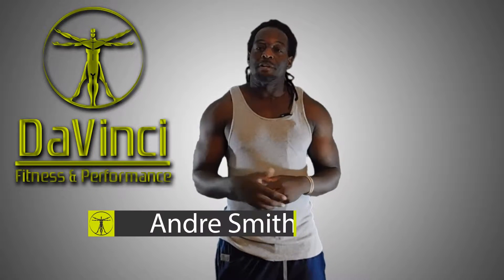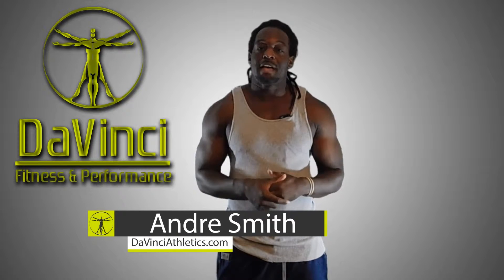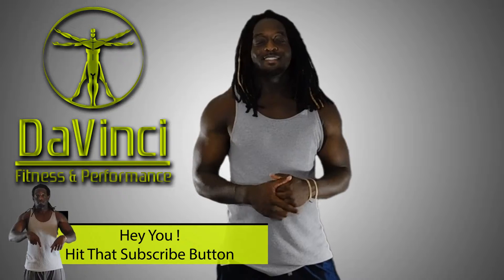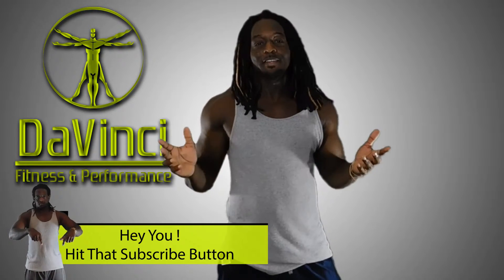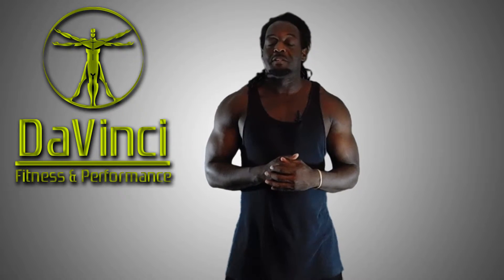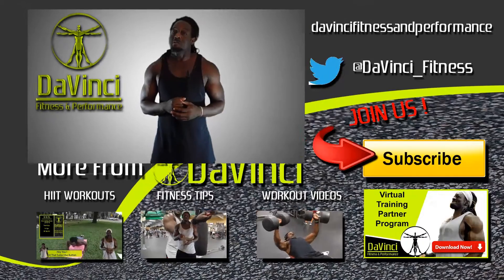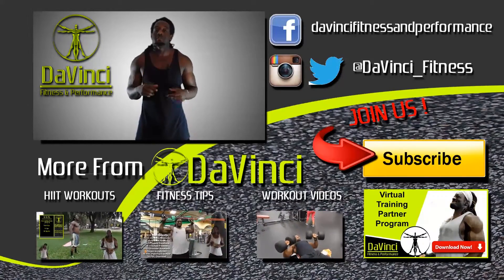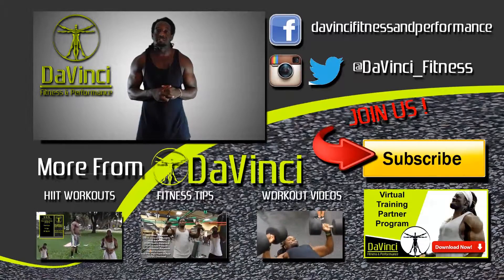Morning Starter Daily HIIT Cardio Workout for December 25th , 2015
Morning Starter Daily HIIT (high intensity interval training) Cardio Workout for December 25th, 2015

No Workout

The Benefits Of HIIT

HIIT (High Intensity Interval Training) is a dynamic form of fitness training that has received a huge amount of praise. Supporters of HIIT claim that you can enjoy multiple health benefits by practicing HIIT for as little as 5 minutes each day. This article will provide you with a full overview of the many benefits of HIIT.

1 - Shorter Workouts

HIIT workouts can be completed in as little as 5 minutes and take no longer than 30 minutes each. This makes them a very efficient workout option compared with other styles of training which usually take 1 hour or more. So if you lead a busy lifestyle and want to be able to get a workout in the shortest time possible, HIIT is an excellent option.

2 - Higher Calorie Burn

If you want to lose weight, HIIT is one of the best tools for doing so. A 30 minute session of HIIT blasts through 500 calories in just 30 minutes while most steady state cardio exercises work off less than 500 calories per hour. HIIT also increases your metabolism for up to 24 hours after you complete your workout which allows you to burn even more calories while you're resting.

3 - Enhanced Cardio Fitness

Due to its intensity, HIIT is one of the best exercises for improving your cardiovascular fitness. Just a few HIIT sessions each week will allow your body to process oxygen more efficiently and boost your energy levels, stamina and overall performance.

4 - Efficient Fat Burning

Another great thing about HIIT is that it's one of the top exercises for targeted fat burning. Most types of cardio exercise burn a combination of fat and muscle. However, Hit burns a much higher proportion of fat to muscle compared with steady state cardio and can help you achieve a much lower body fat percentage.

5 - Increased HGH Production

HGH (Human Growth Hormone) stimulates muscle growth and fat burning within your body, reduces the visible signs of aging and much more. Studies have shown that HIIT Increases HGH production within the body by as much as 450%.

6 - Reduced Boredom

One final plus point of HIIT is that it's always interesting. The short, intense nature of HIIT workouts mean that they're constantly challenging and something that you can focus on fully. Additionally, since there are so many different HIIT exercises you can try, no two workouts ever have to be the same and every session can offer something new.

Summary

As you can see, there are plenty of reasons to consider HIIT. So if you're not doing so already, try HIIT today and start enjoying all the benefits it provides.